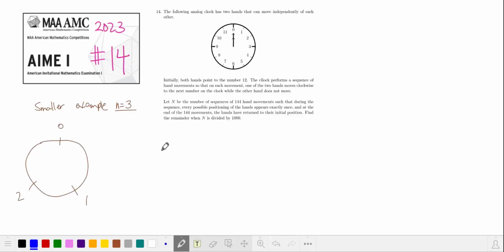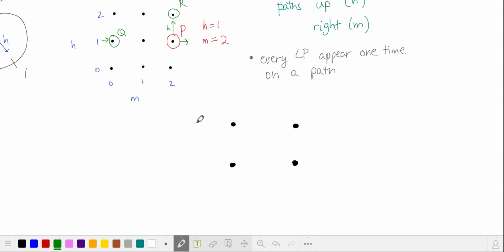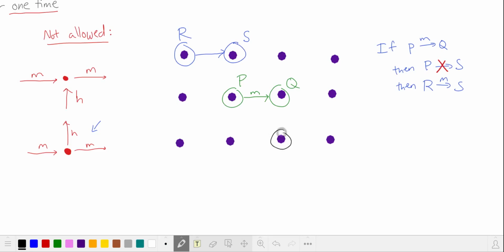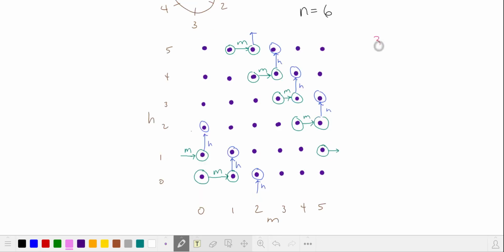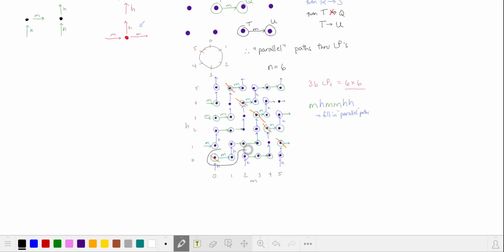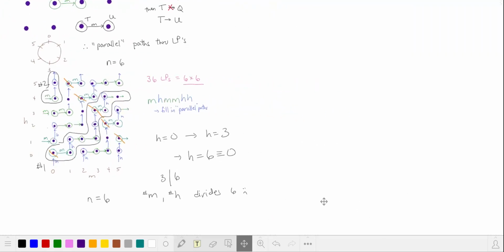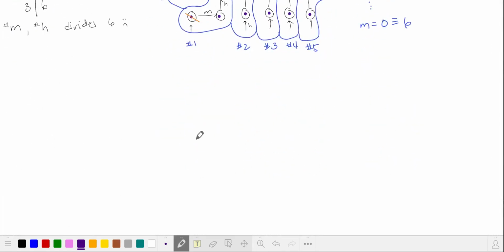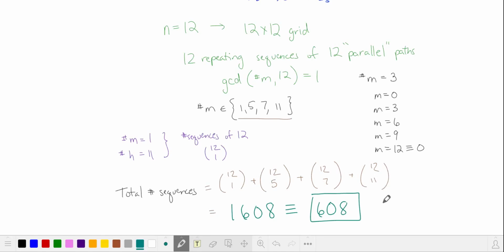2023 AIME I #14